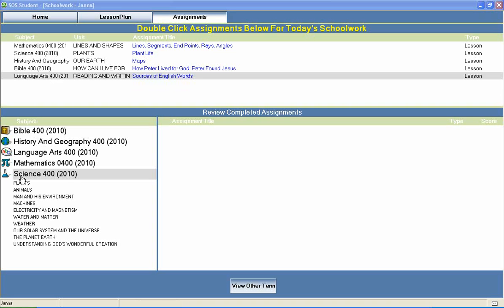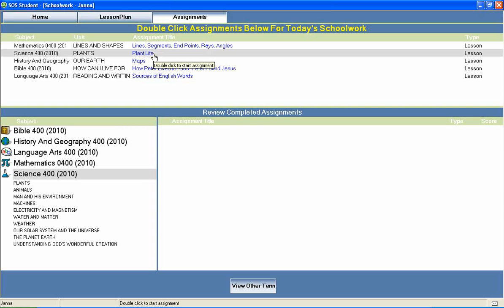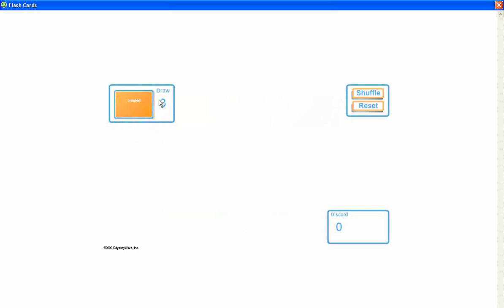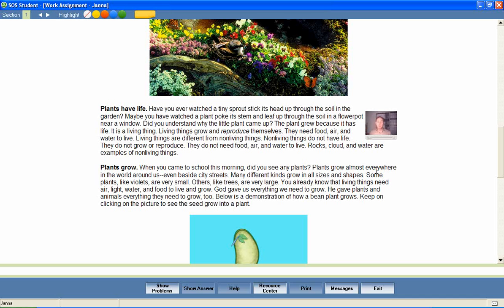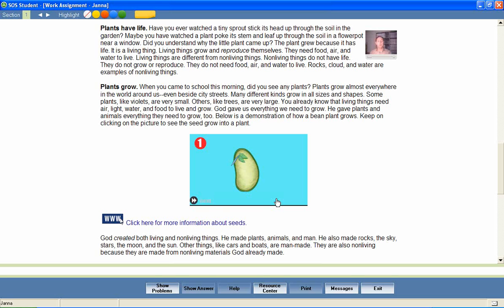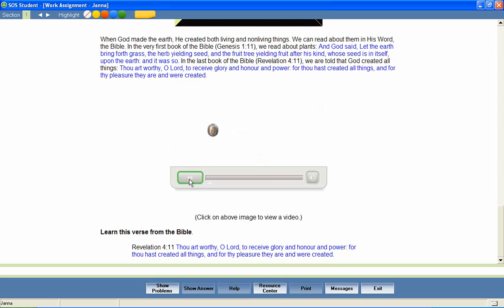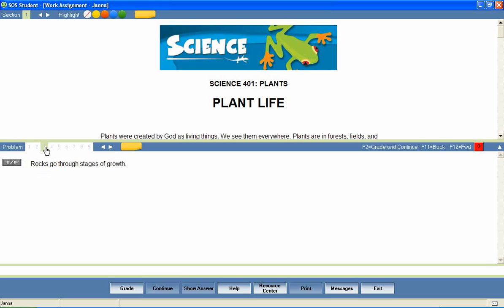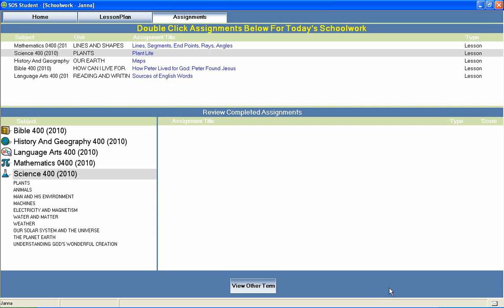2011 Switched on Schoolhouse 4th Grade Science